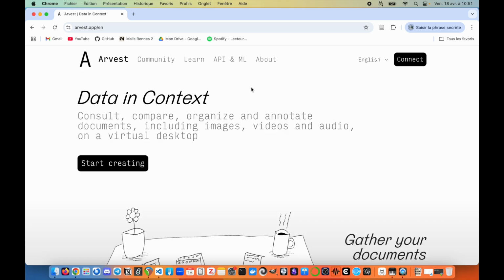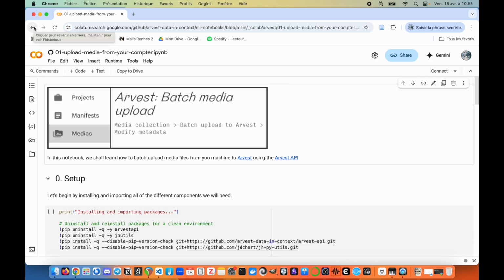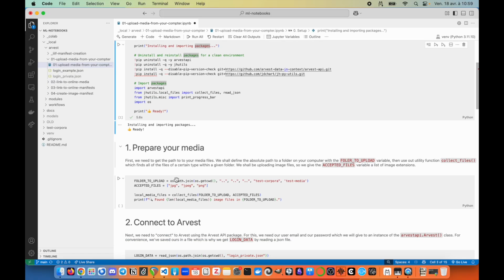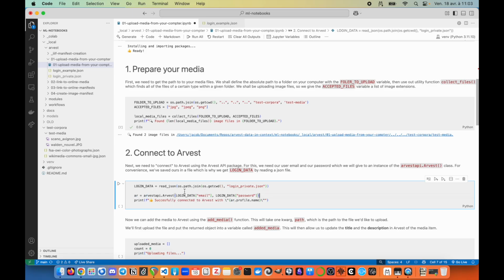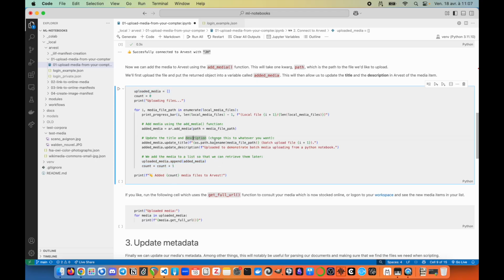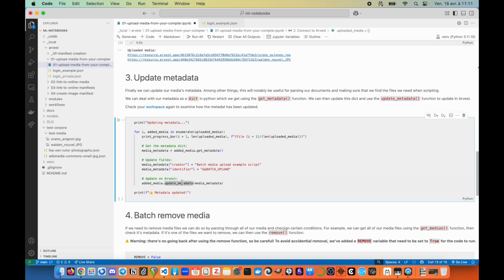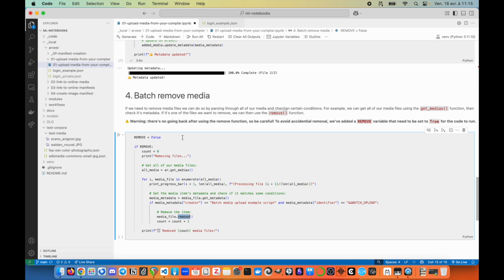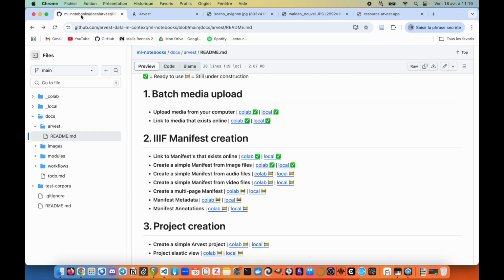Arvest API Tutorial (2/5) | Batch media upload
In this video we cover the basics of the Arvest API by showing you how to upload batches of images to Arvest.